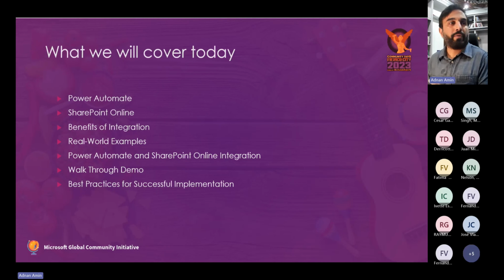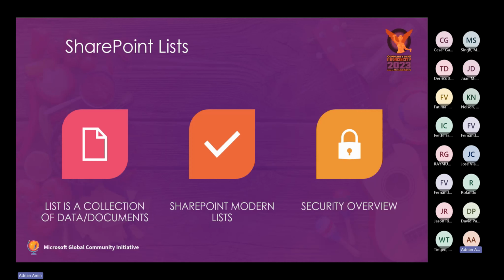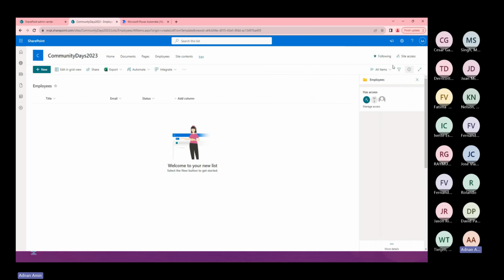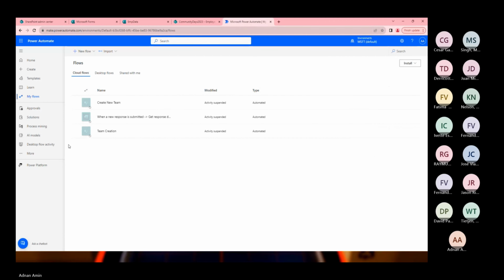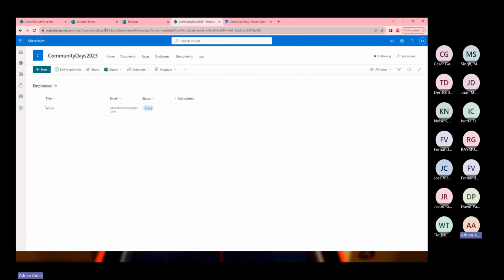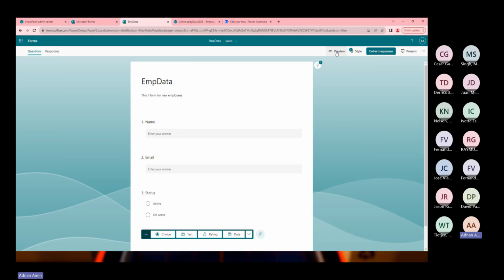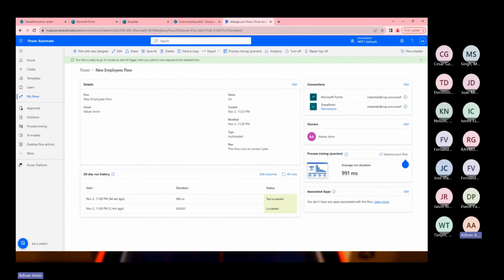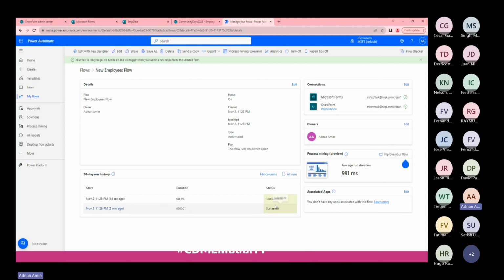Community Days Mexico City 2023 - Power Automate and SharePoint Online integration - Adan Amin